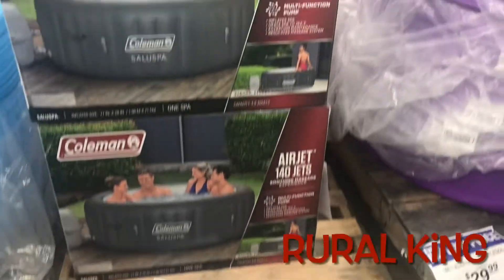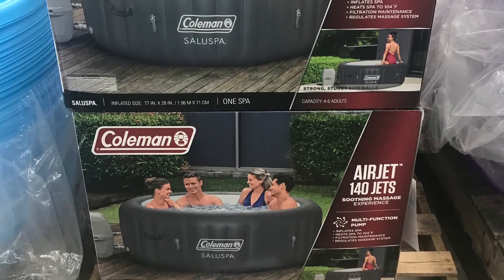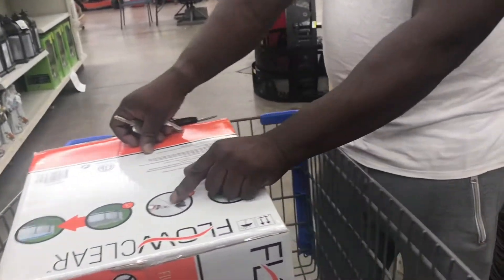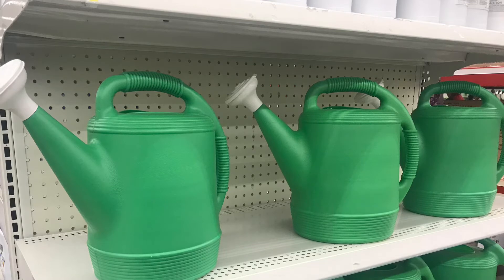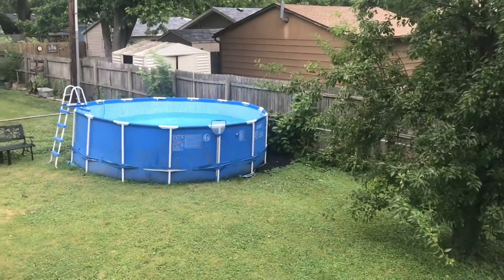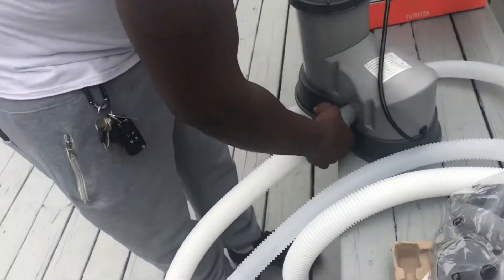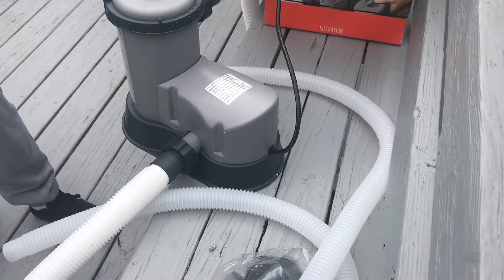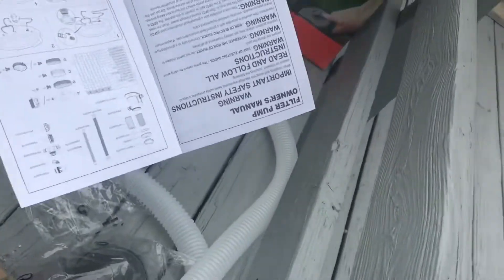Rural King/New Pool Pump